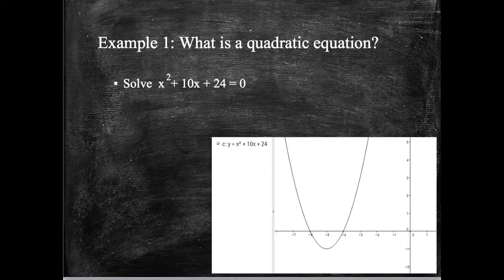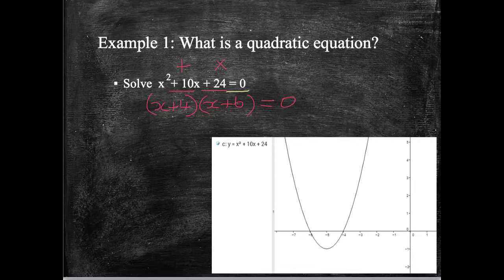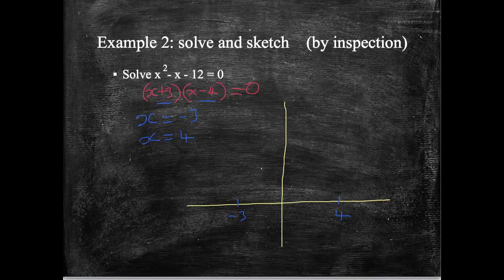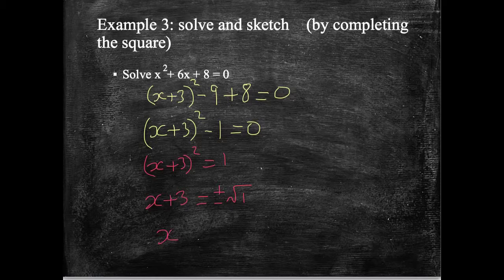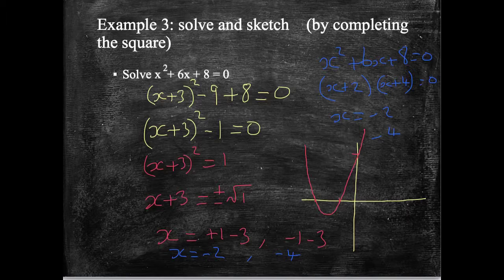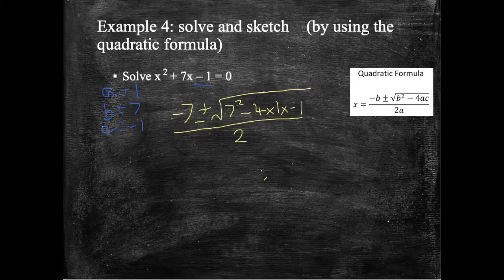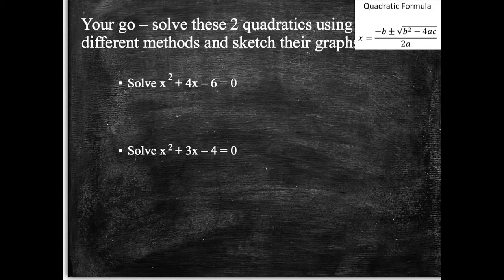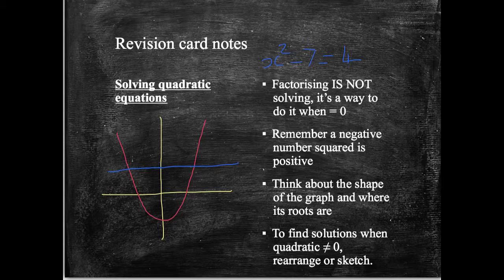Solving quadratic equations. A higher GCSE topic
How to solve quadratic equations using inspection, completing the square and the quadratic formula. via YouTube Capture